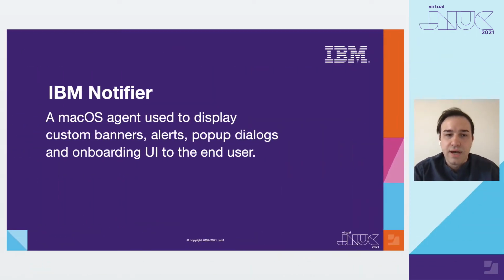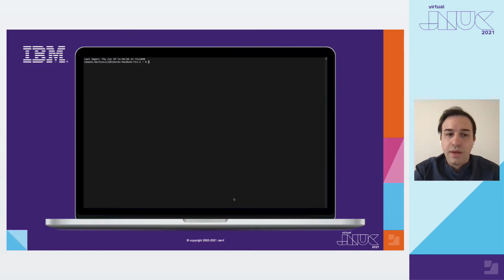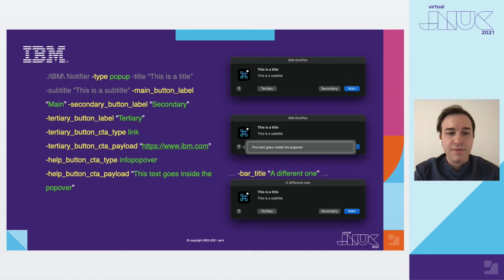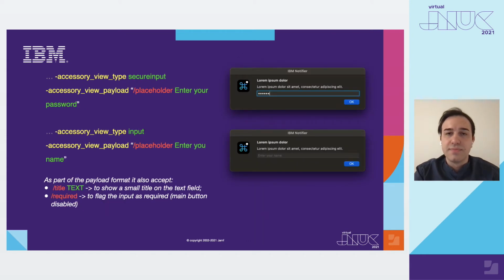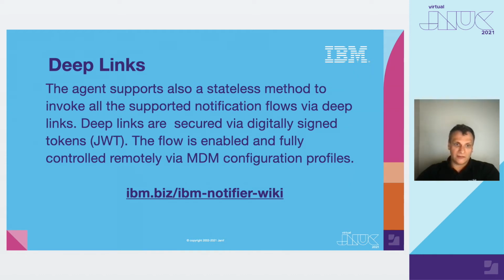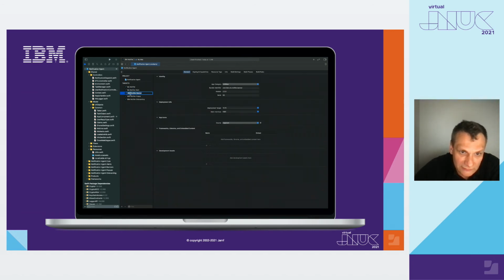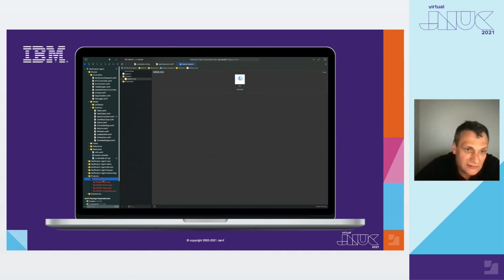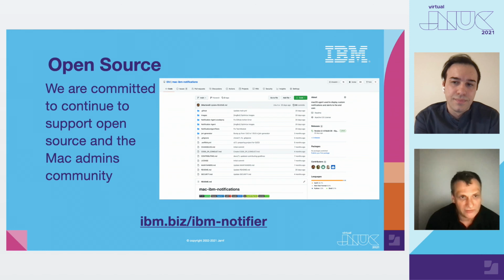CocoaWho? IBM Notifier, a modern notification agent | JNUC 2021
As Mac admins since the early days of enterprise Mac deployments, we have had to use various open and closed source tools to present messaging to our customers. None of those tools had all of the features that we required and left our platform with a disjointed user experience. With IBM Notifier we have the power and flexibility to create custom messaging and the functionality we need to present a consistent user experience on macOS. IBM Notifier is a small application deployed to end user Macs which allows System Administrators to display content to end users including Apple Notification Center banners, and stand alone pop-up dialogs, and other custom interactive workflows. This application allows for markdown formatting, embedded media such as links and videos, as well as processing return codes from end user button clicks to perform actions in more complex script based workflows and more! IBM Notifier is written in Apple’s Swift language, universal support to both Apple Silicon and Intel based devices, and complies with all of Apple’s Human Interface Guidelines.